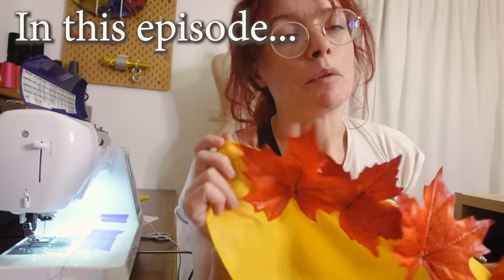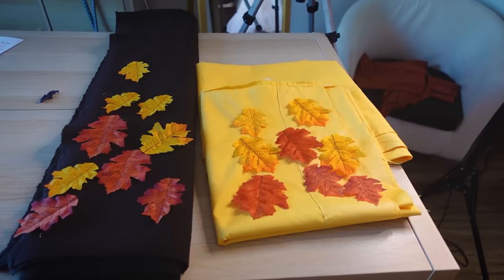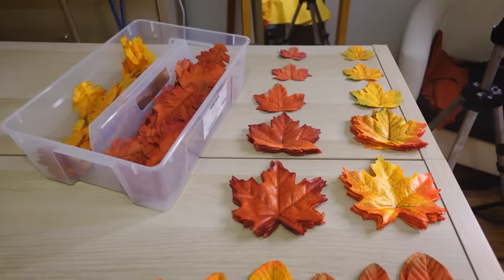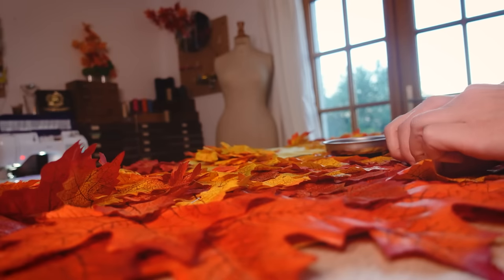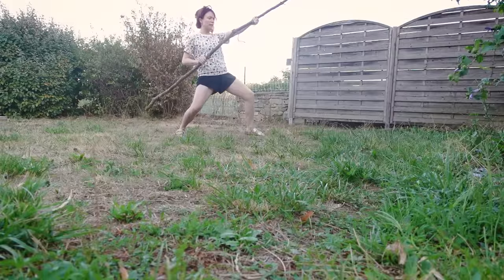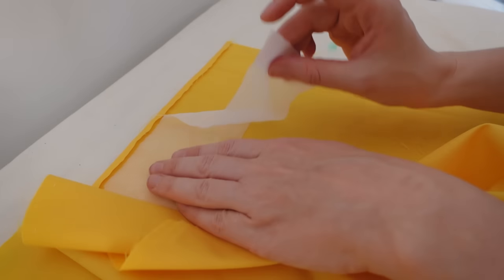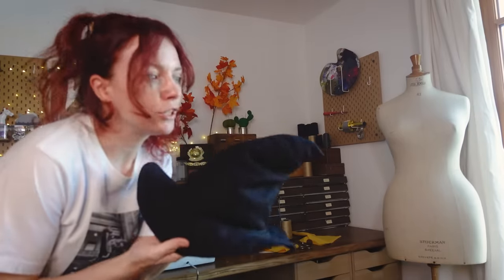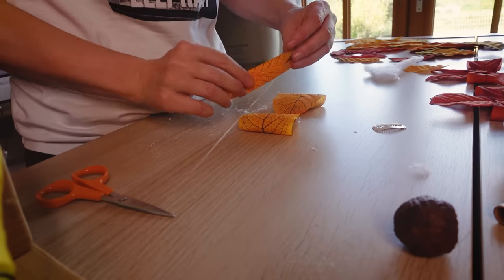I made a WHIMSY WITCH costume out of leaves 🍂✨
Let’s make the cutest witch costume for Halloween!

Join me on this whimsical journey as we dive headfirst into crafting a witch costume. Grab your pumpkin spice latte, and get ready for a Halloween adventures. Let’s sew 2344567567 autumn leaves to a skirt, dive into the river to get witch broom supplies and put together the most seasonal outfit possible.

Timestamps:

00:00 Intro
00:53 Halloween supplies
02:01 Autumn leaves skirt
03:59 Sewing a million leaves
06:41 Witch broom
08:43 Skirt to cape
11:07 Witch hat and accessories
12:21 Leaves bows
13:12 Le reveal

⬇My Links⬇

📸 Many more costumes in my INSTAGRAM!

🎁It’s probably my birthday soon! Amazon WISH LIST:

 I love making costumes and cosplays and hope to share a lot more about the sewing process, tell me what you think !